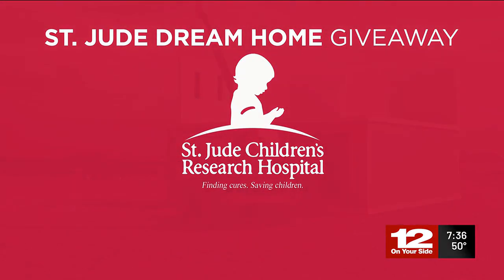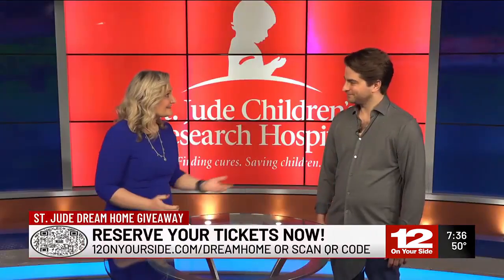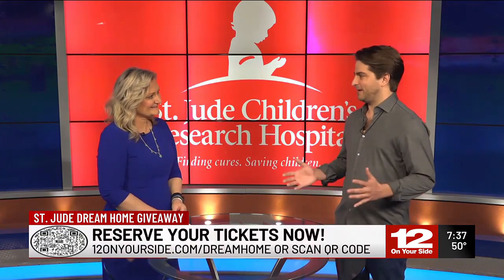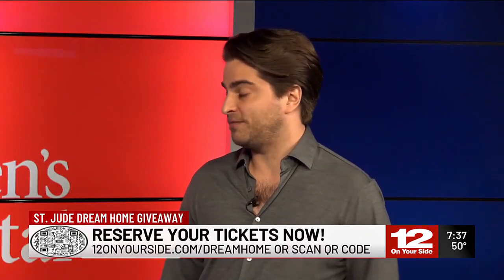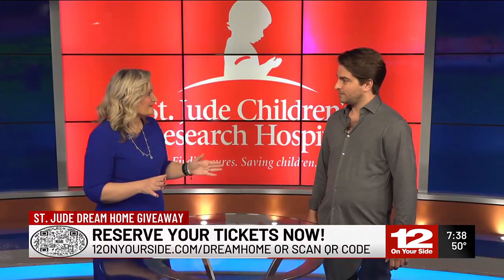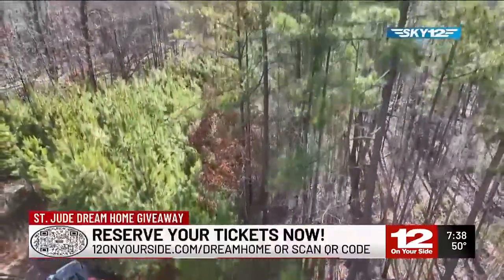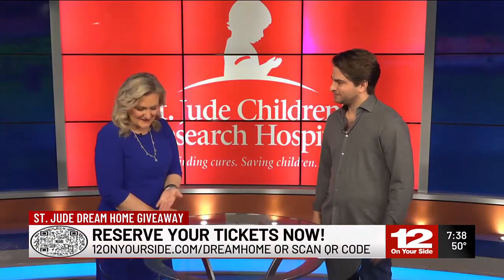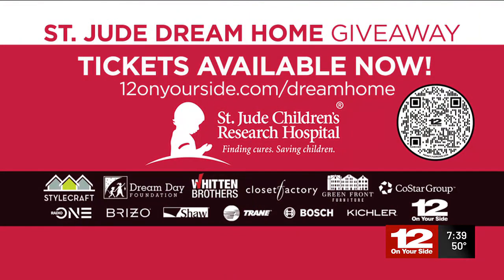St. Jude's Dream Home Giveaway: Interview with Green Front Furniture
Reserve a St. Jude Dream Home ticket